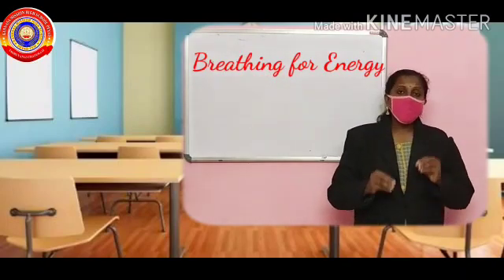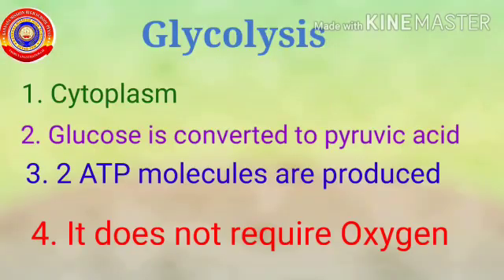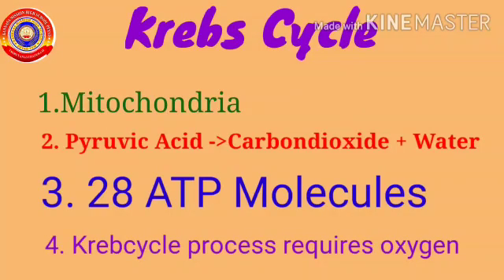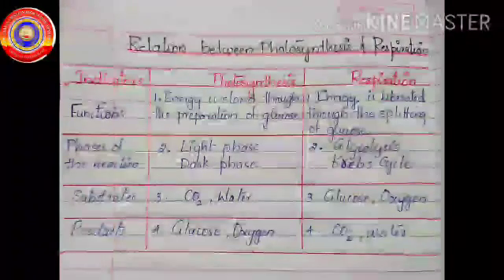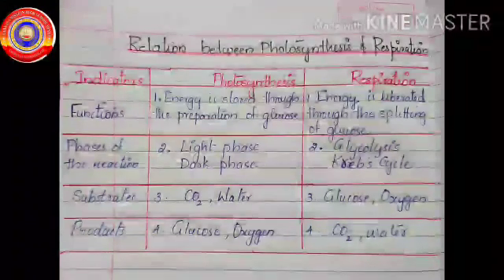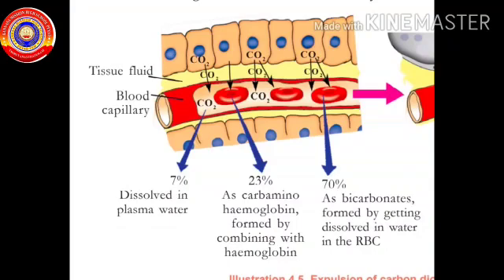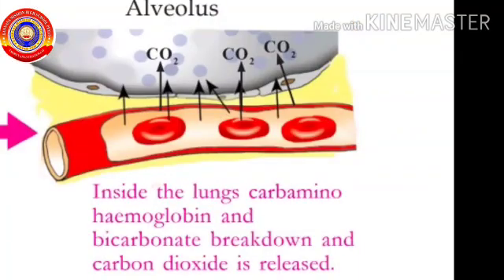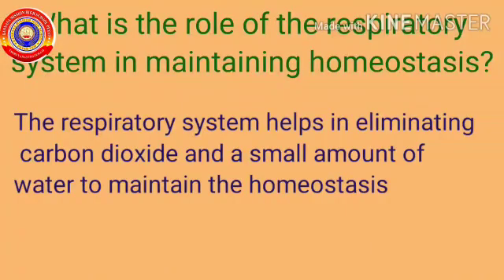KRSMA#Standard 9 Biology Part 3 Chapter4 Breathing for Energy.